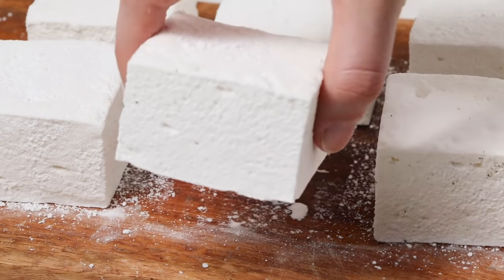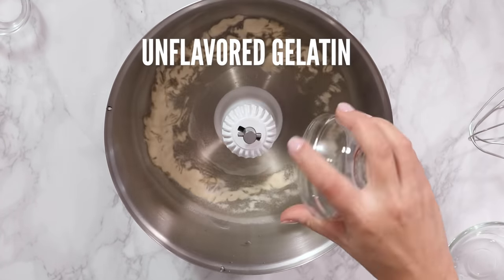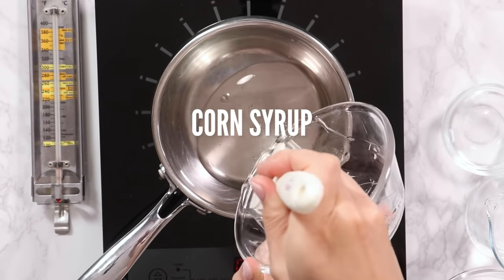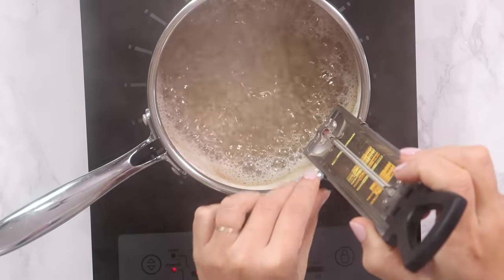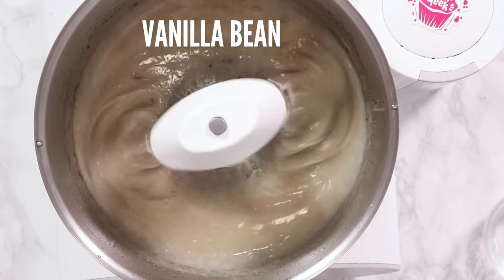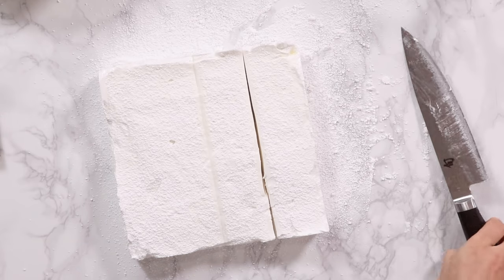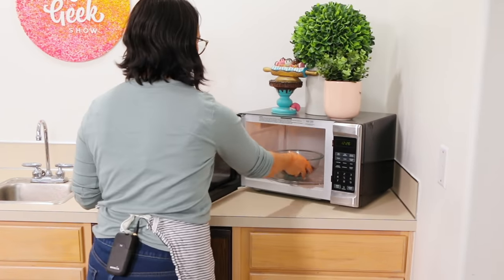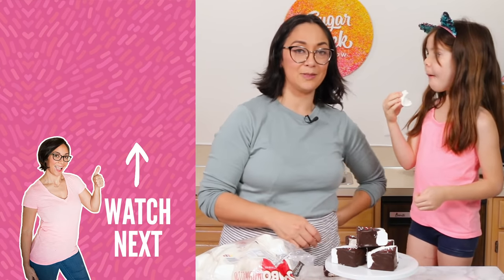The Best Homemade Marshmallow Recipe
Homemade marshmallows are so easy to make! All you need is sugar, corn syrup, honey, water, gelatin, salt and flavoring! Homemade marshmallows are light, fluffy and just melt in your mouth. You'll never go back to buying marshmallows after you taste these!

CHAPTER MARKERS ►
00:00 Intro
00:26 Preparing the pan
2:29 Making the marshmallows
11:38 Cutting the marshmallows
15:24 Tempering chocolate
17:15 Tasting the marshmallows

MARSHMALLOW RECIPE ►
21 grams unflavored gelatin (3 packs) I use knox gelatin powder, you can use agar agar to make them vegan but it won't have the same texture.
4 ounces (1/2 cup) (113 g) cold water (for the gelatin)
6 ounces (3/4 cup) (170 g) corn syrup (or honey, golden syrup or maple syrup)
2 ounces (1/4 cup) (56 g) honey (or corn syrup)
12 ounces (2 cups) (340 g) granulated sugar
4 ounces (1/2 cup) (113 g) water (for the sugar syrup)
1/4 teaspoon salt
1 whole vanilla bean or 2 teaspoons vanilla extract
4 ounces (1/2 cup) (113 g) canola oil (for brushing utensils)
4 ounces (1/4 cup) (113 g) powdered sugar (for dusting)

CANDY THERMOMETER